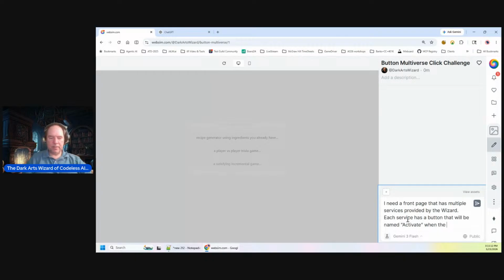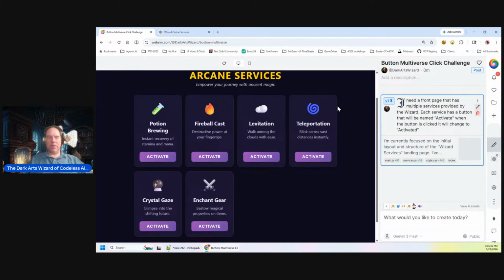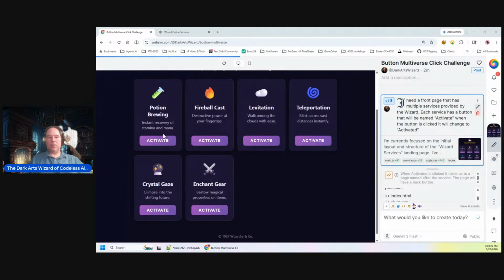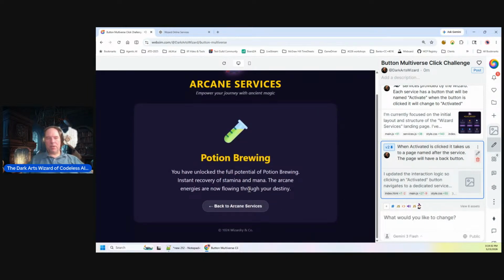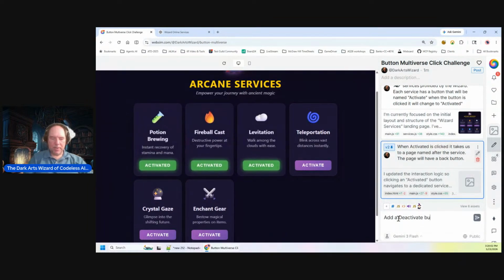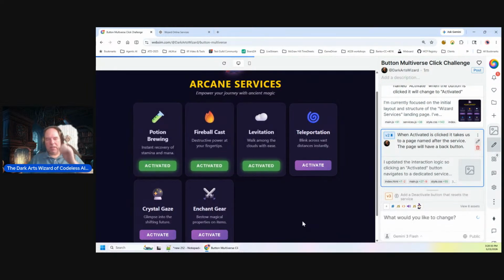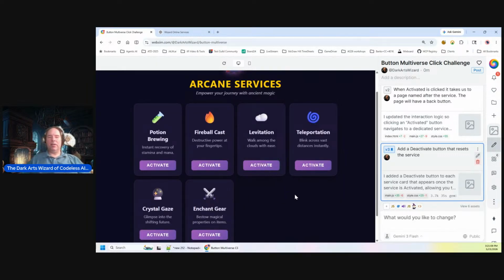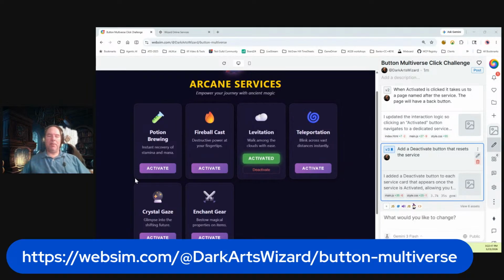BUILD A SITE WHERE BUTTONS CHANGES NAMES AND MULTIPLY!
We will use WebSim AI to create a site with duplicate buttons that change names. Can you test it?